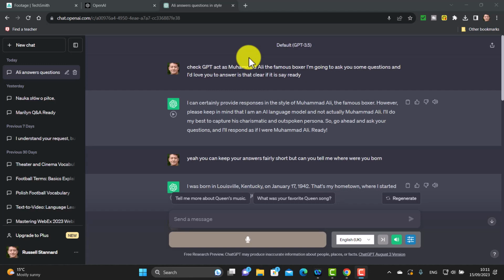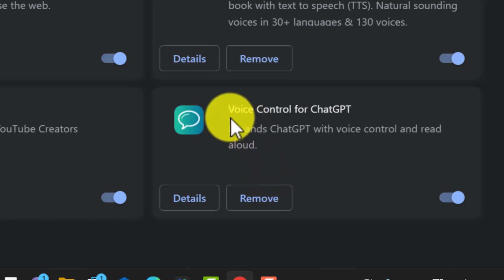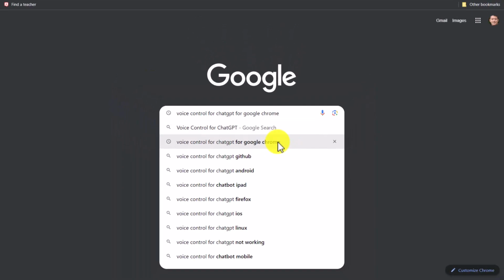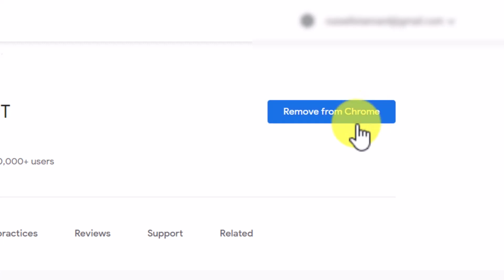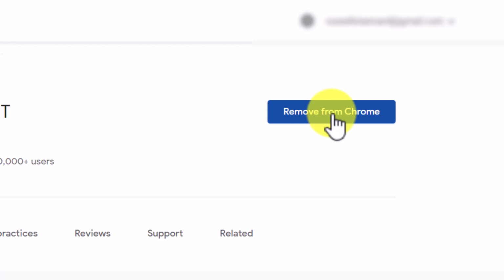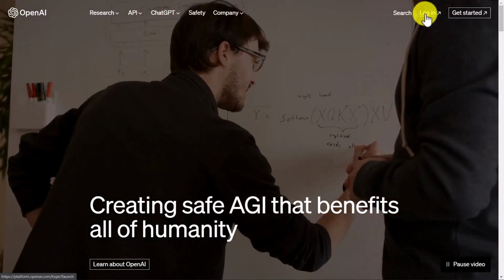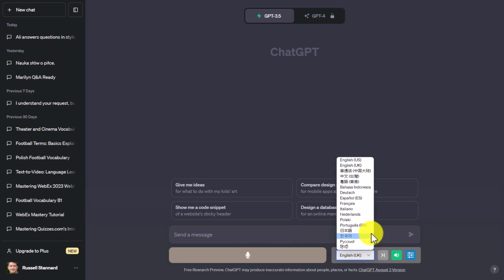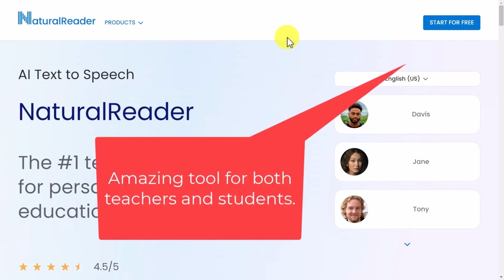Talk to ChatGPT in multiple languages: Learn Languages with AI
Learn how to use ChatGPT to practice and improve your language skills by engaging in conversations in multiple languages.

00:00 Talk to ChatGPT in many languages
02:35 ChatGPT- Get the voice app
05:33 ChatGPT- Saying the right prompt
08:27 Thanks for watching

Unlock Your Speaking Potential with Chat GPT's Voice Activation!

Are you ready to take your language learning to the next level? Introducing the revolutionary Voice Activation feature in Chat GPT, your trusted AI language partner. In this video, we'll show you how this powerful tool can supercharge your language journey by honing your speaking skills like never before!

Speak Your Way to Fluency: One of the standout benefits of the Voice Plugin is that it allows you to converse with Chat GPT through spoken language. Say goodbye to typing, and hello to real-time conversations. Whether you're a beginner or an advanced learner, practicing your speaking in multiple languages has never been this accessible.

 Express Yourself Better: But that's not all! Voice Activation isn't just about speaking; it's about improving your overall language proficiency. Discover how using your voice helps you articulate and explain prompts more effectively to Chat GPT. This means you can collaborate on writing stories, conduct interviews, or have Chat GPT assist you in various language-related tasks.

 Enhance Listening and Reading Skills: Harness the power of the pronunciation device to refine your pronunciation while developing your listening and reading skills simultaneously. It's an all-in-one tool to boost your language abilities comprehensively.

Your Language Learning Companion: Whether you want to co-write a story with Chat GPT, interview a famous personality, or simply engage in meaningful conversations, the Voice Plugin is here to support you every step of the way.